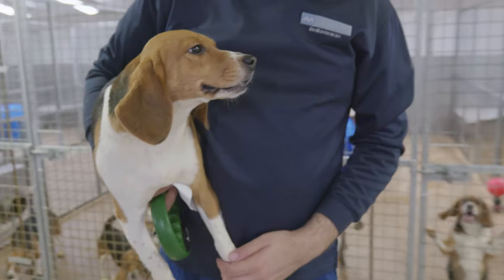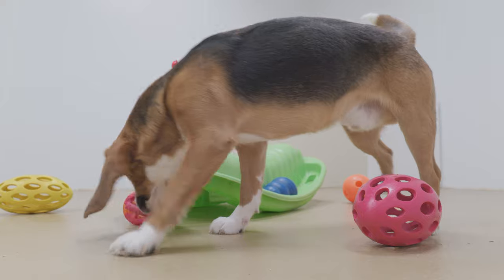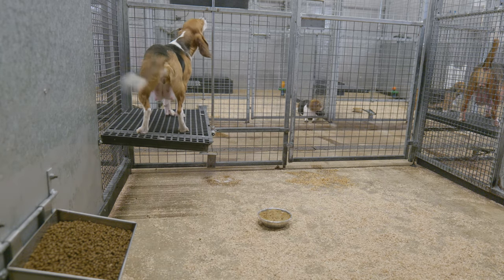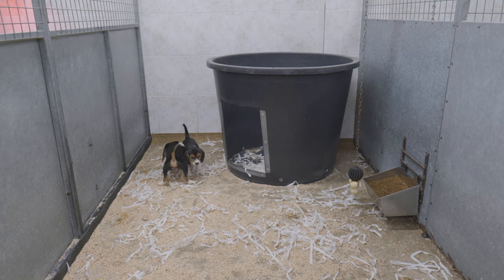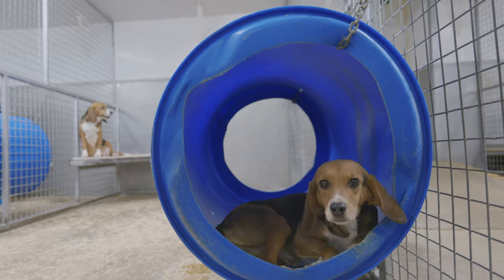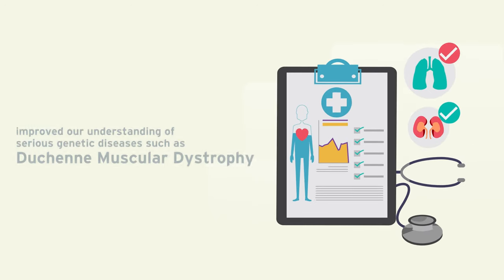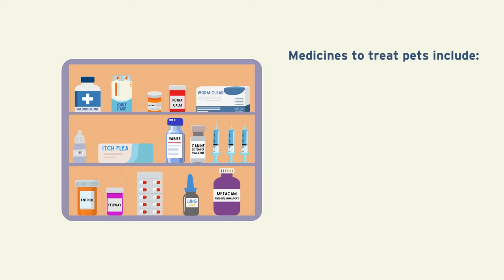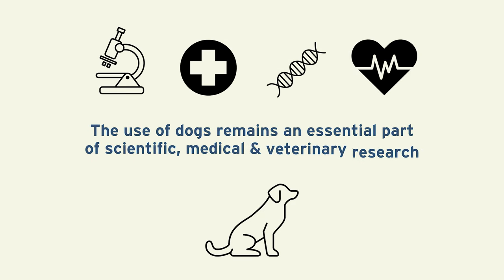Inside MBR Acres: breeding thriving dogs for research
MBR Acres is a facility that breeds dogs for scientific, medical, and veterinary research in the UK. In this video, we take a look around their facility and explore the reasons why dogs are used in research.

The majority of the human and animal medicines we have available today have been developed using dogs. Although dogs only account for 0.2% of all animal experiments in the UK, their use is essential to scientific, medical, and veterinary research.